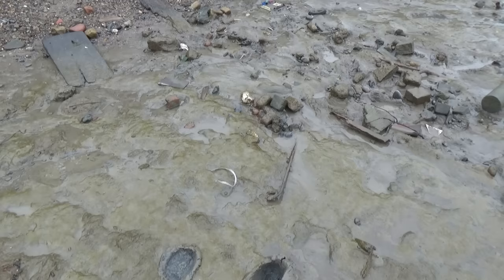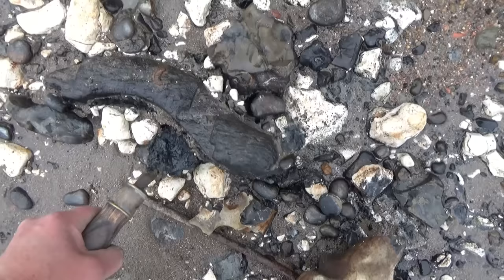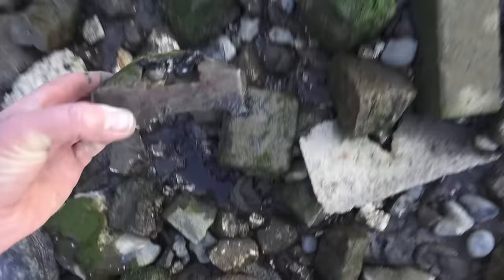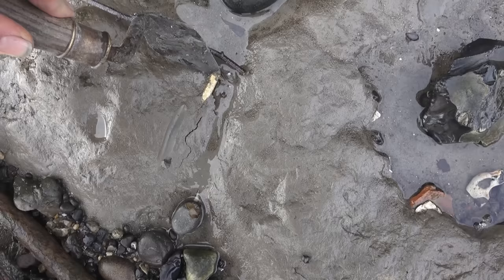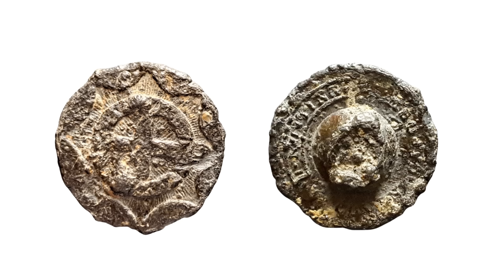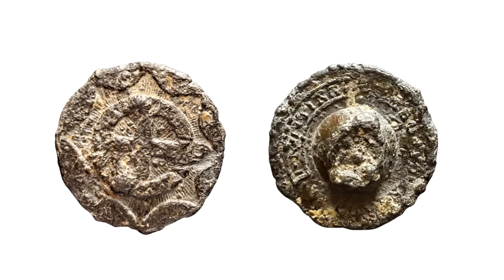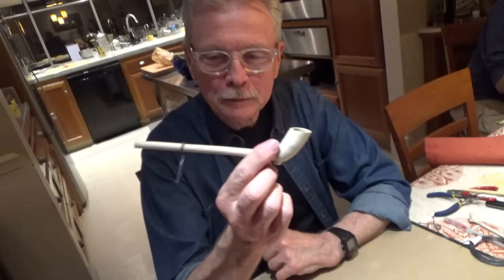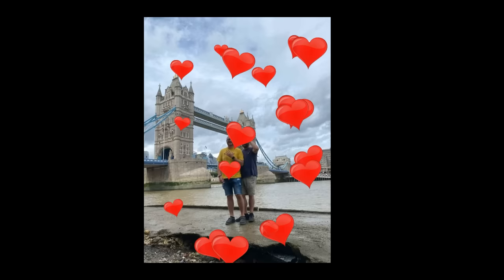I found the Strangest Object Mudlarking on the River Thames!Do you know what it is? (September 2023)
A few weeks ago I made a very strange discovery on the Thames foreshore. And guess what. every one of you will have seen a strange object like this - but I bet you don't know what it is when you first see it emerge from the Thames mud. How on earth did it end up in the Thames?

As well as this strange find, some other beautiful fragments of London history come to light.

Please dont forget that if you want to try mudlarking you need a permit from the Port of London Authority.  Currently no new permits are being issues.  You can watch out for updates here:-